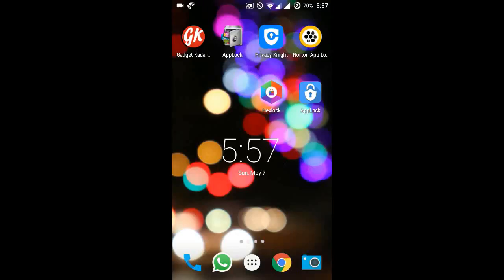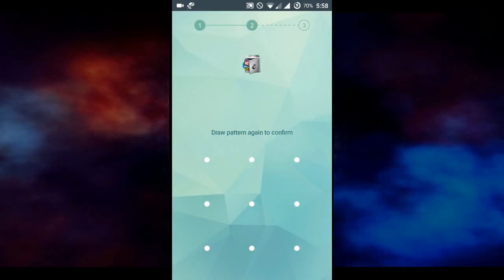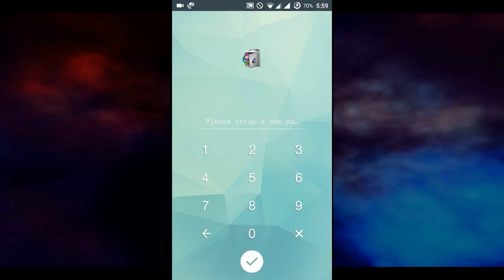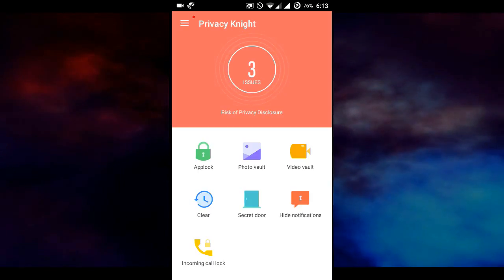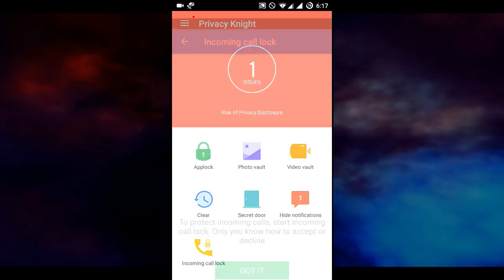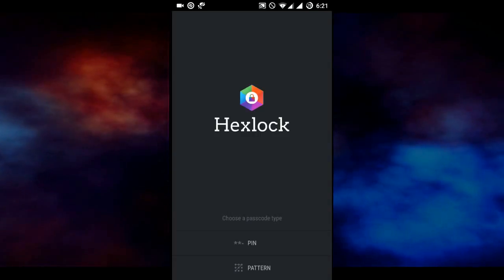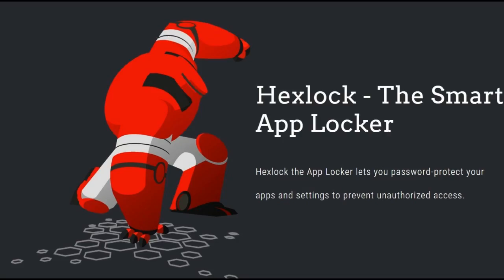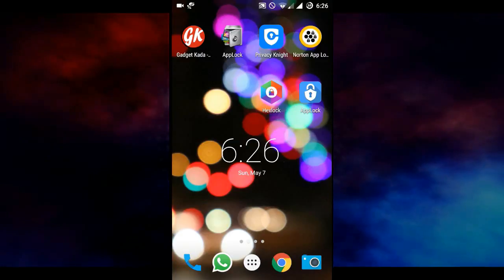Top 5 Free App locks for Android - 2017 /Weekly App review #6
Hey friends, in this episode we will be talking about top 5 free applock apps for android.

Below are the  links for the apps mentioned in the video..!!

1. App Lock

2. Privacy Knight Applock

3. Norton App Lock

4. Applock : Fingerprint & Pin

5. Hexlock Applock & Photo Vault